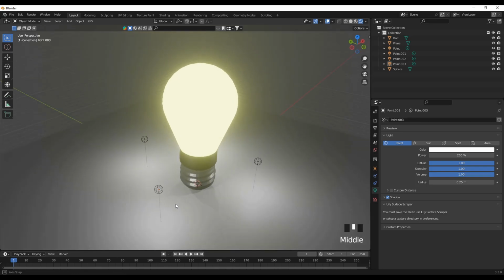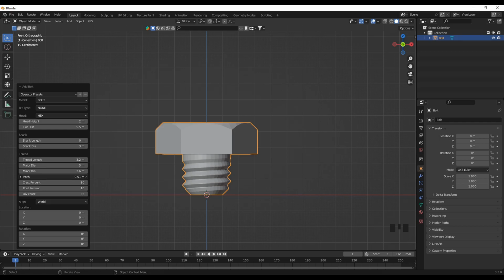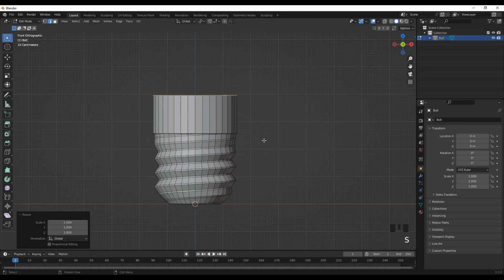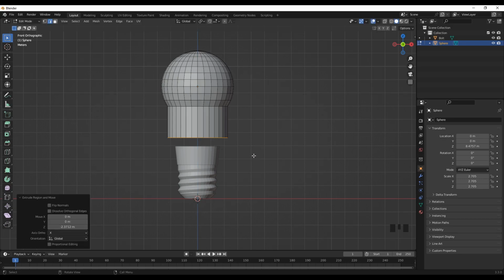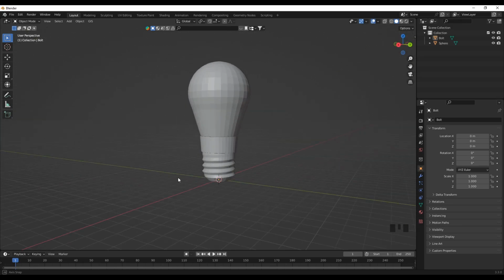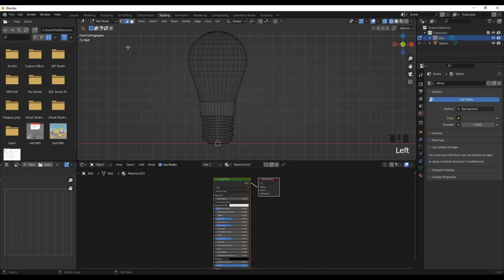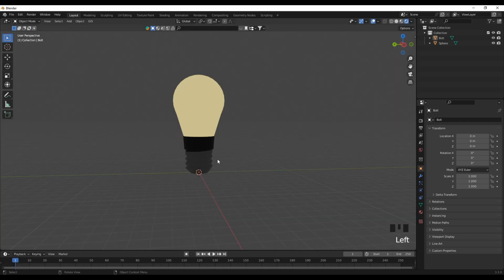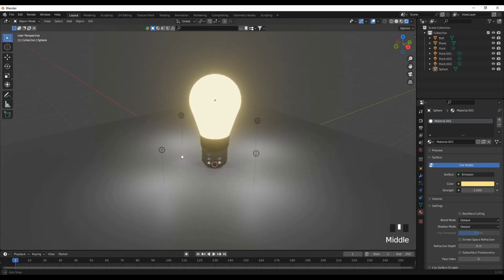Modelling and Lighting Light Bulb in Blender (Beginner Tutorial)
In this tutorial I'll explain about a technique that can be used to create a light bulb and lighting effect in Blender.